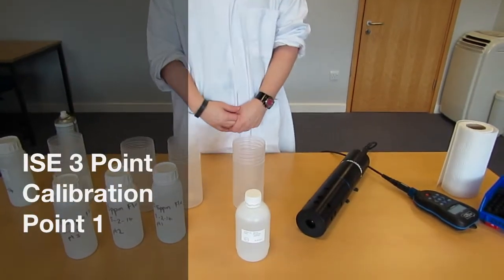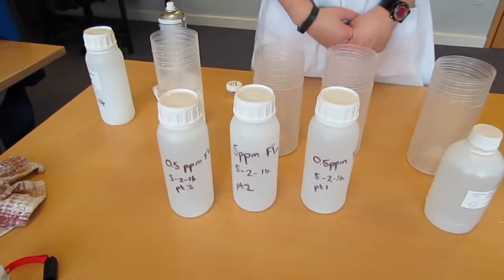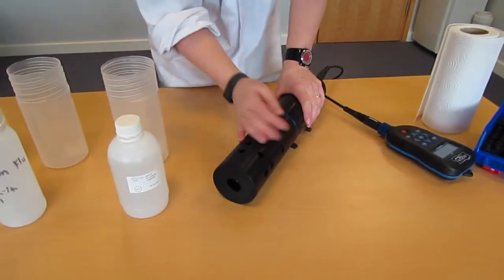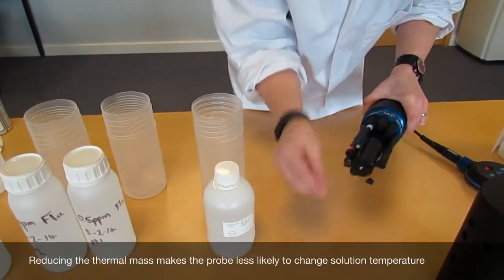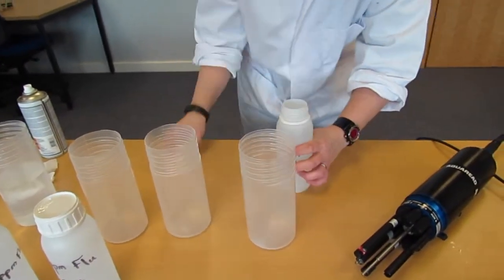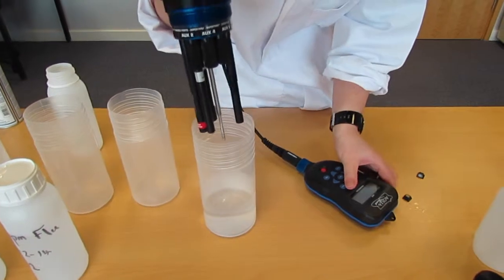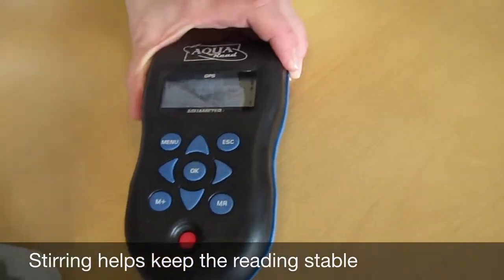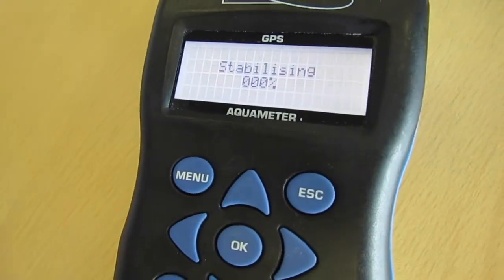ISE 3 Point Calibration, Point 1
This video from Aquaread is about fluoride sensor calibration. Watch how to calibrate our fluoride monitoring equipment, starting with Point 1 solution. In our other videos you can see the next two steps of the calibration process using Point 2 and Point 3.

The fluoride ISE can be used with any of our Aquaprobe water monitoring equipment, which is used for a variety of water testing applications. Our multi-parameter probes allow you to test up to 12 parameters at once.